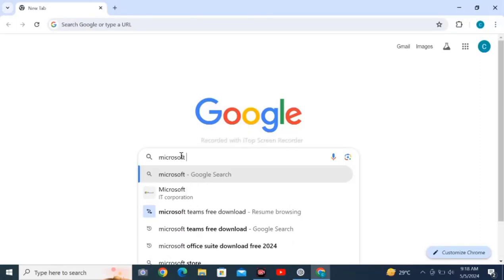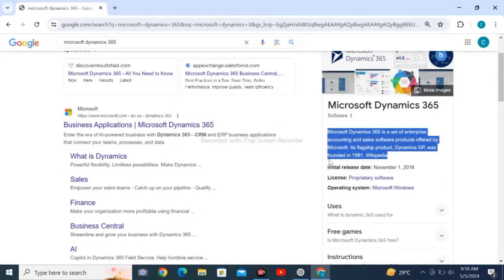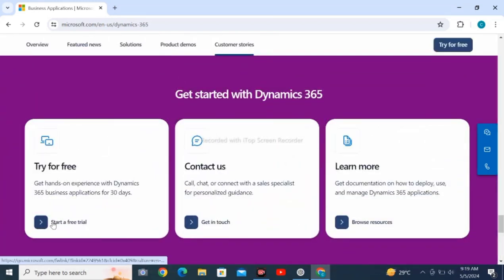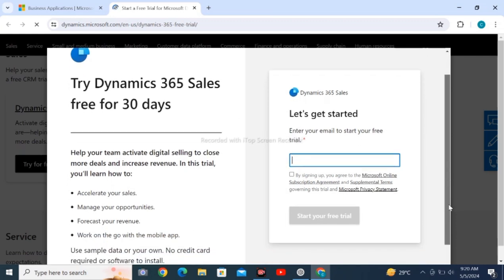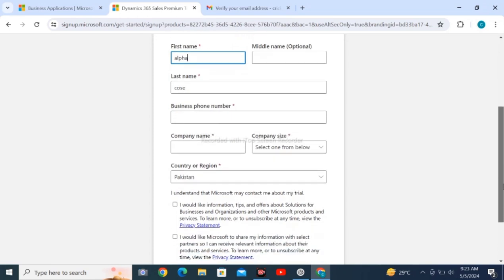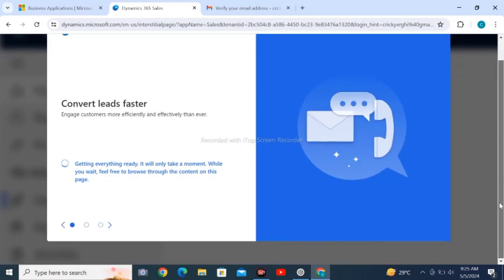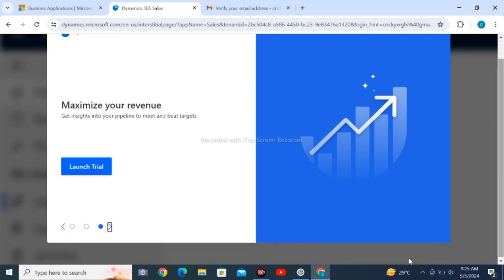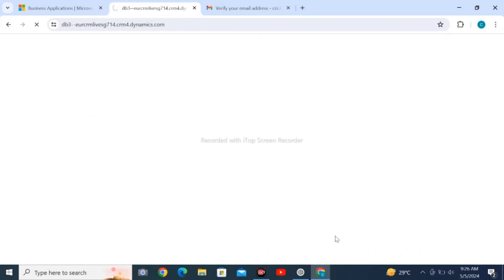Microsoft Dynamics 365 Download in 1 Minute only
Discover how to download Microsoft Dynamics 365 software in just 1 minute with our easy-to-follow guide.
Maximize Your Revenue with Microsoft Dynamics 365

About its Use:

Microsoft Dynamics 365 is a comprehensive business applications platform that integrates data and functionality across various areas, including customer engagement, finance, supply chain management, manufacturing, project management, and human resources. It utilizes AI, analytics, and automation to enhance decision-making, customer interactions, and business processes, while also offering customization options through the Microsoft Power Platform. This enables organizations to streamline operations, drive innovation, and achieve greater efficiency and success.